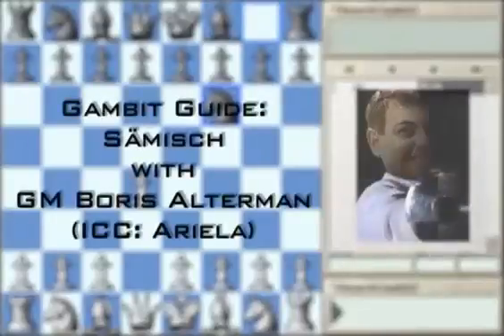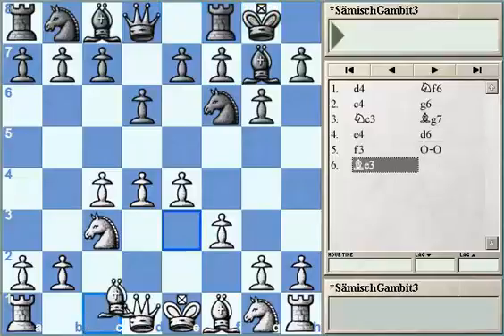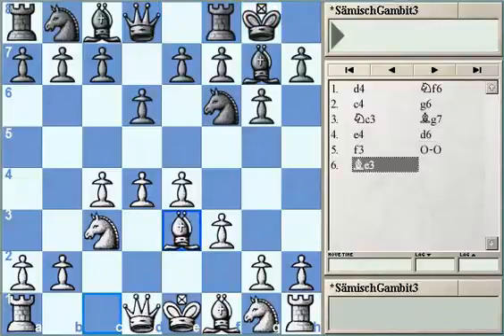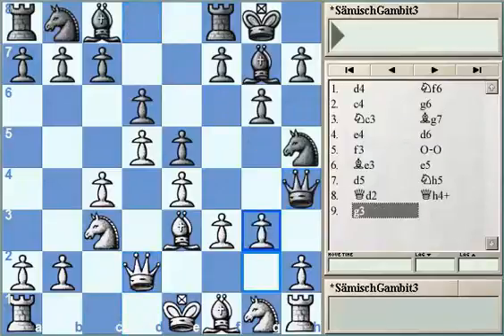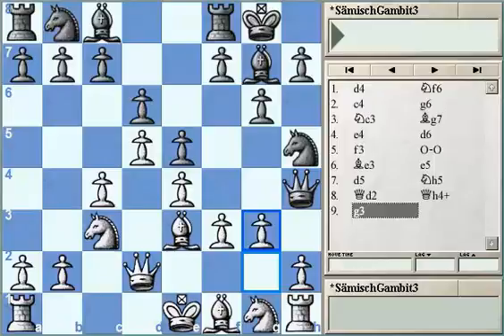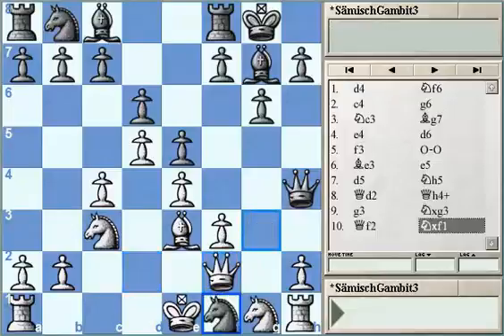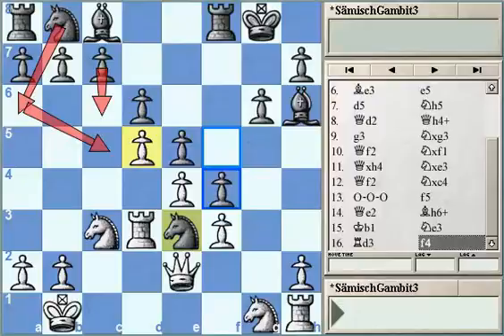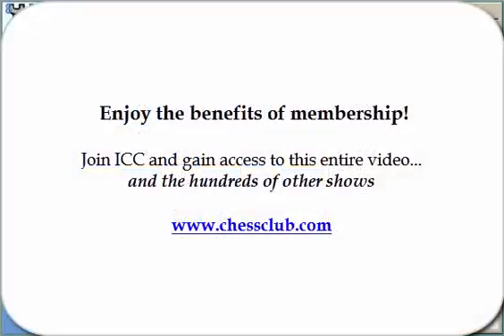GM Alterman's Gambit Guide - KID Samisch - Part 3 at Chessclub.com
There's no question that the late great David Bronstein (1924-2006) was a true chess genius. He was an independent thinker at the board, and his original ideas almost single-handedly re-invented the King's Indian Defence in the 1950s. He was even willing to play dynamic gambits in the most important of situations, such as the 1956 Candidates Tournament in Amsterdam, when he shocked Boris Spassky and the chess world with a stunning queen sacrifice in the Sämisch variation with 5.f3 0-0 6.Be3 e5 7.d5 Nh5 8.Qd2 Qh4+!? - with Black getting two bishops and two pawns for the queen in a very unbalanced position. The variation is still unclear to this day, and it makes for a very good surprise weapon to have in your arsenal. And in an extended series of Gambit Guide for ICC, GM Boris Alterman takes a closer look at the Bronstein influence in the Sämisch variation starting with his daring queen sacrifice.